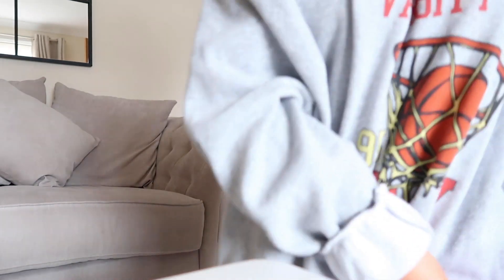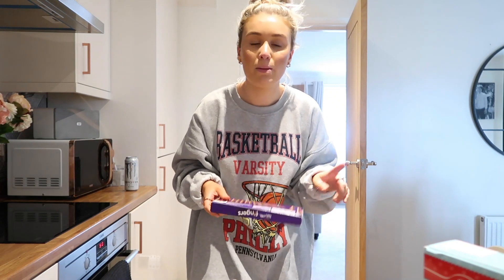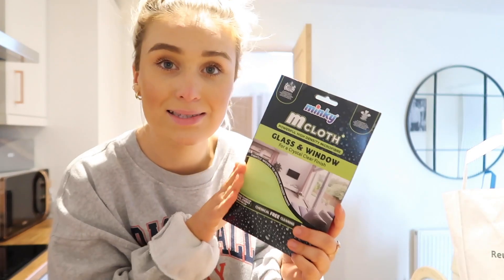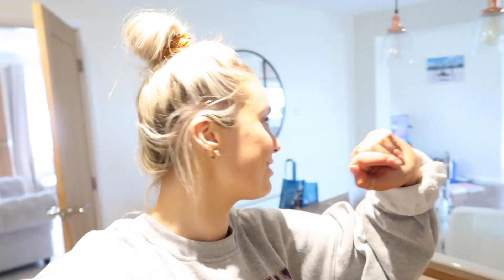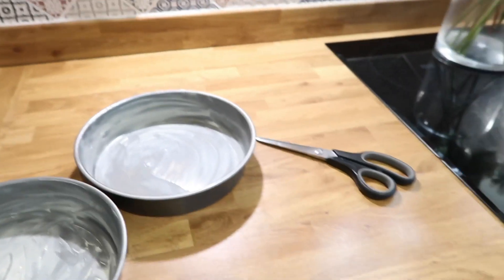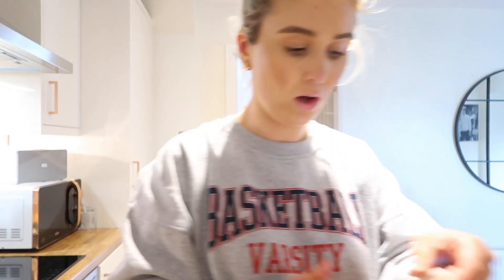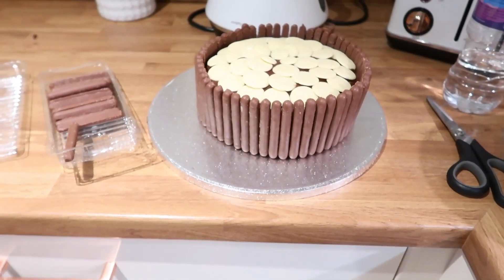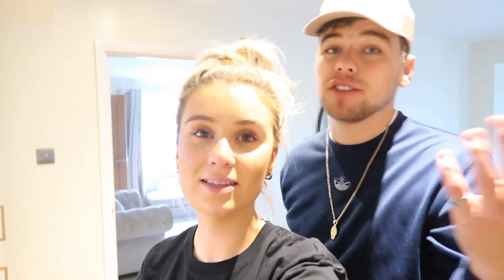Daily Vlog | Looking Through Memories, Preparing for a 60th & Baking my Bestie a Cake | HeyItsTom&El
Hey guys, hope you're all ok :) Today was just a general day in the life vlog, we looked through some old memories to prepare for Tommy's dads 60th which was lovely & I baked my bestie a cake for her birthday :) Hope you enjoy! xxxxxx